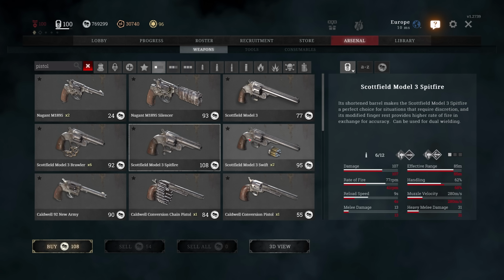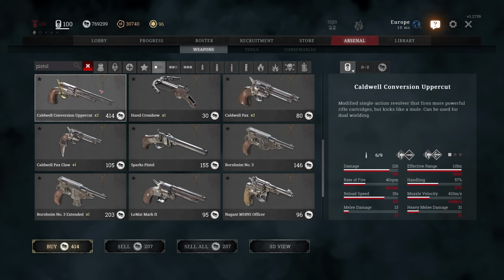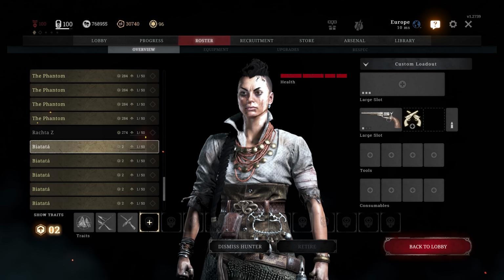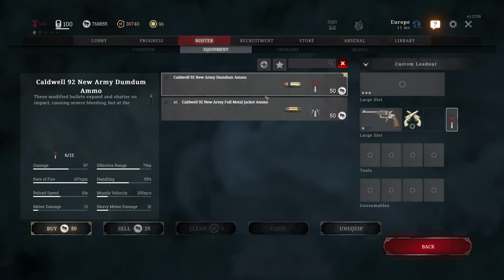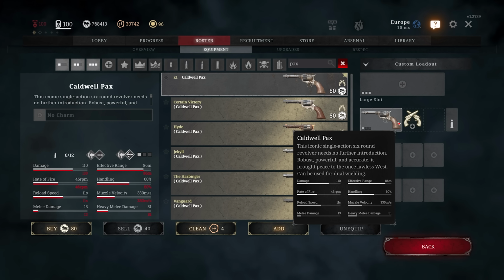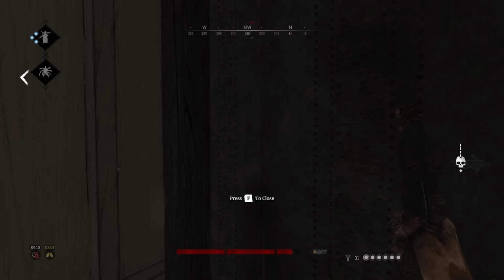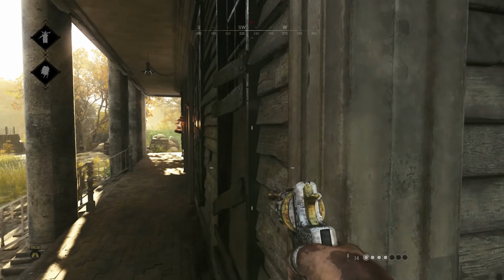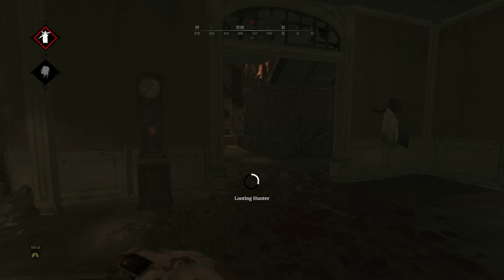The BEST Budget Handguns in Hunt: Showdown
▶ BUY MADMONQ AND HELP YOUR GAMING PERFORMANCE & YOUR HEALTH

► PC Specs
CPU: Intel(R) Core(TM) i9-13900K
GPU: GeForce RTX 4090
RAM: 64GB 5600 MHz
Monitor: ASUS VG27A, 2560x1440, 165hz, 27"
Mouse: Razer Viper
Keyboard: HyperX Alloy Origins
Headphones: HyperX Cloud II
Case: Fractal Torrent

00:00 - Intro
00:10 - Best Budget Handguns
03:25 - Make them even better
06:04 - New DLCs for cheapest price
06:24 - Gameplay